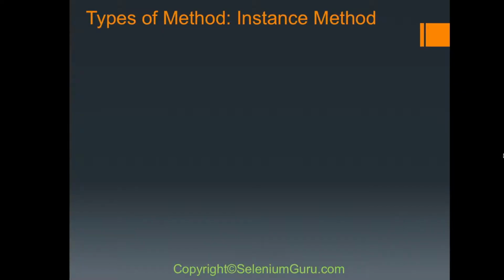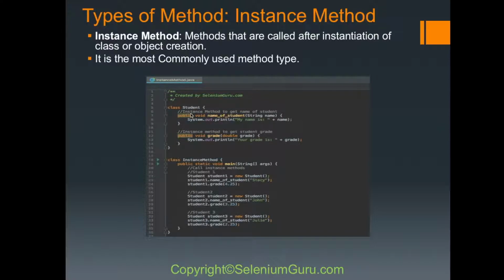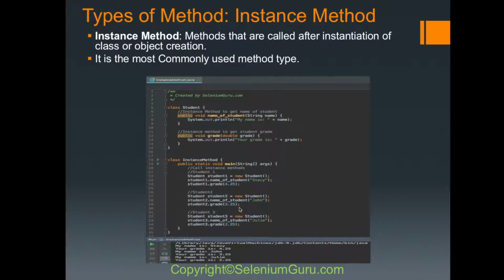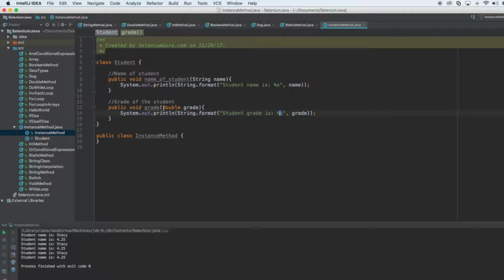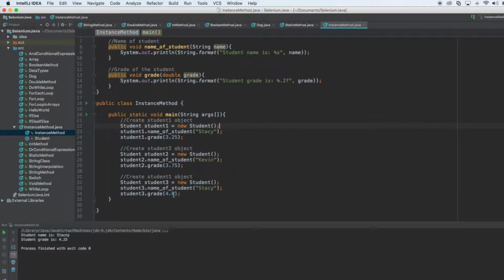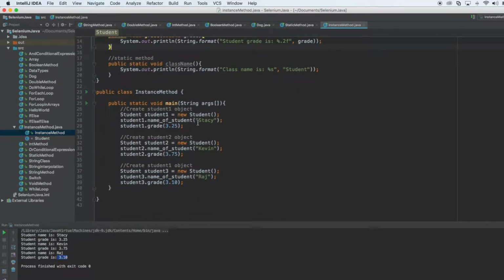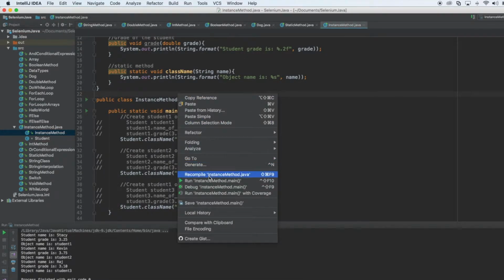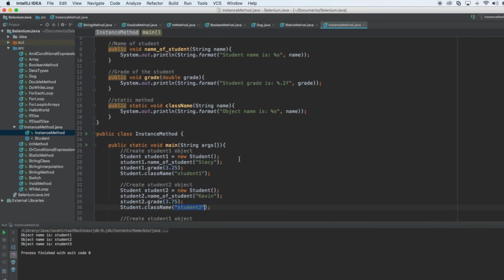Instance Methods in Java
This video explains about Instance Methods in Java